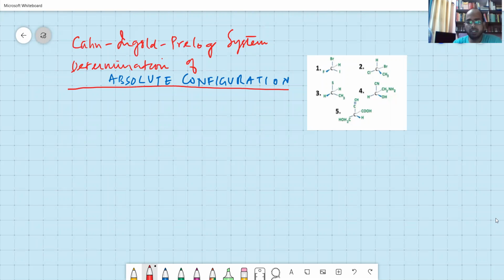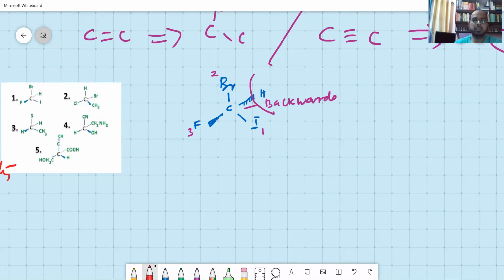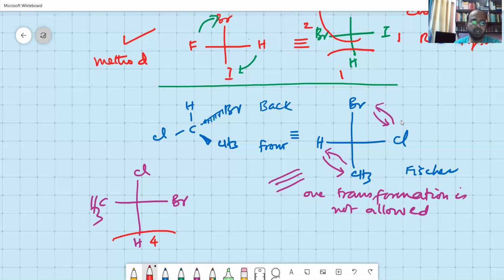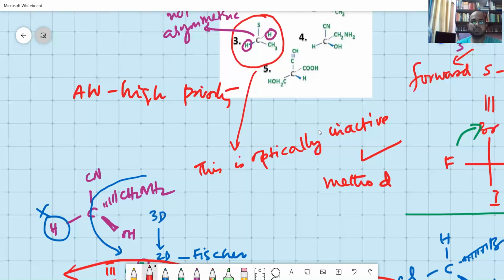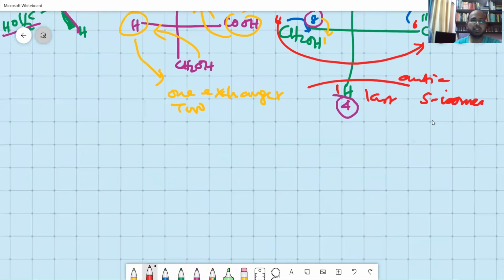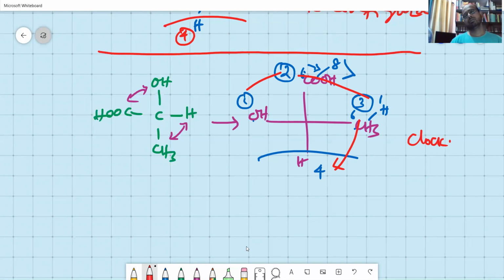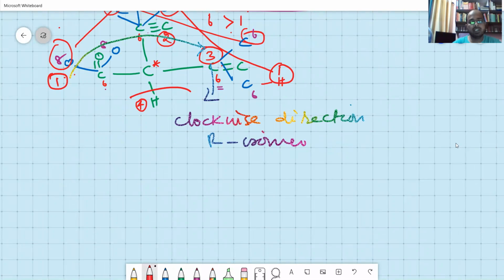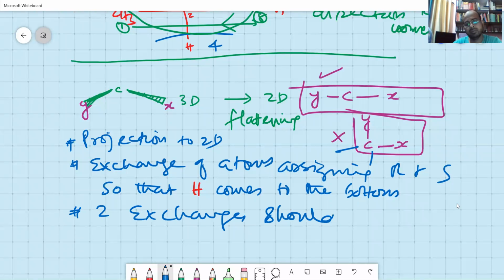III B.Sc- Stereochemistry- Cahn Ingold Prelog examples-2- 23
Some more examples for determining the absolute configuration of the organic molecules